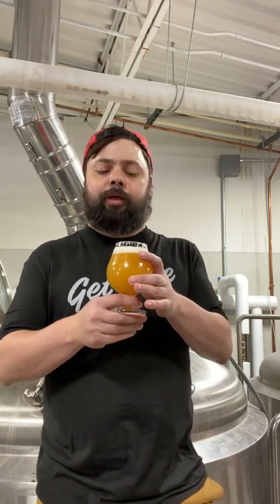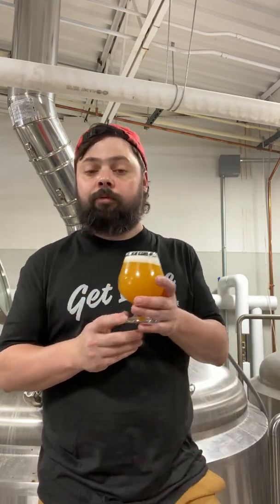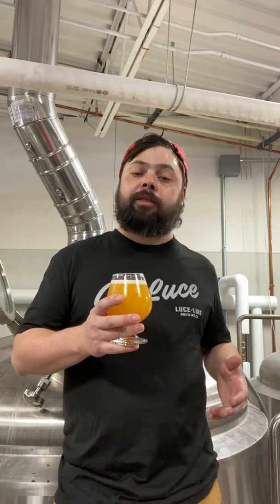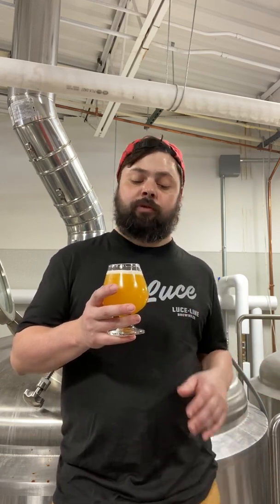Boxcar Bellini Sour aka "The Boxcar"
For the second week in a row, we're releasing a new style of beer for Luce Line. In this video, Danny shares some insight into our first sour, the Boxcar Bellini Sour. Inspired by his favorite brunch cocktail, this 5.5% ABV sour is bursting with 1000 lbs of peaches and apricots, German Hallertau Blanc hops, and a little Pilsner wheat, malted white wheat, and a little lactose sugar for the grain bill. We even blended in some sauvignon blanc grape juice to mimic the champagne or sparkling wine you'd get in a bellini and give this beer some mouth-watering brightness!